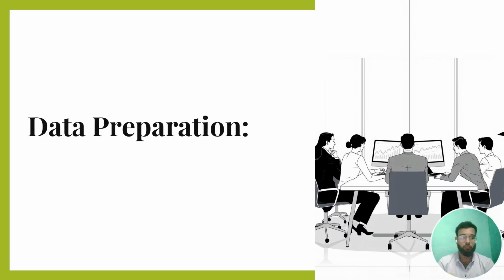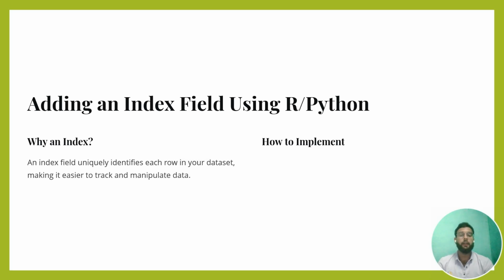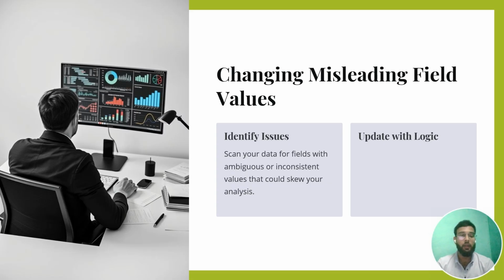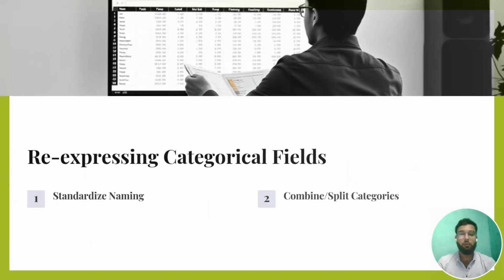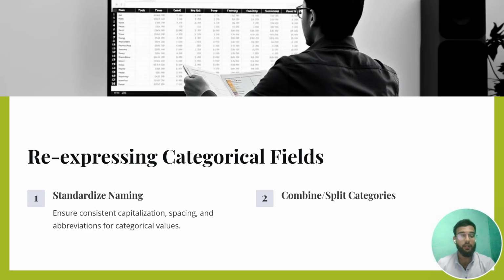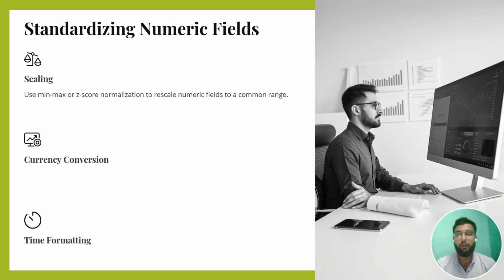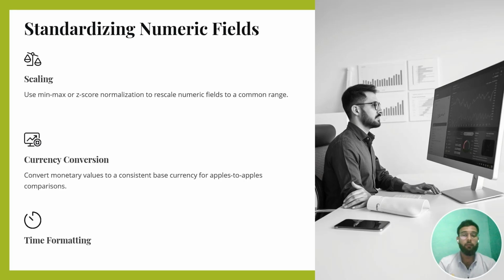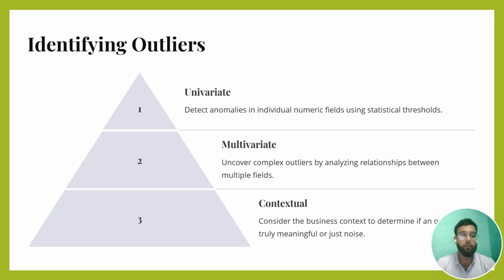Lecture-2 | Data Preparation | Guided by Shaligram Prajapat Sir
In this video, we explore the critical step of data preparation in data science. You'll learn essential techniques for cleaning and organizing data, including handling missing values, detecting outliers, and normalizing or scaling data. We also cover data transformation methods, such as encoding categorical variables and feature engineering. With a focus on practical examples, this video equips you with the skills to ensure your datasets are accurate, consistent, and ready for analysis. Whether you're new to data science or looking to enhance your skills, this guide will help you navigate the key steps in the data preparation process effectively.